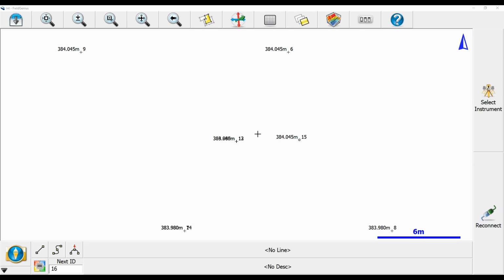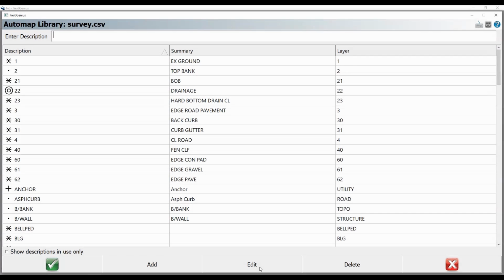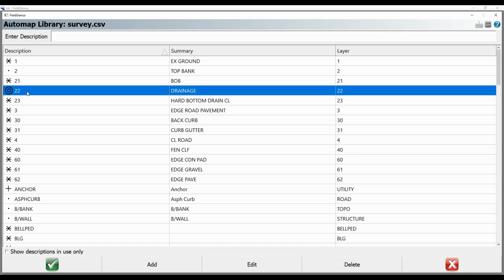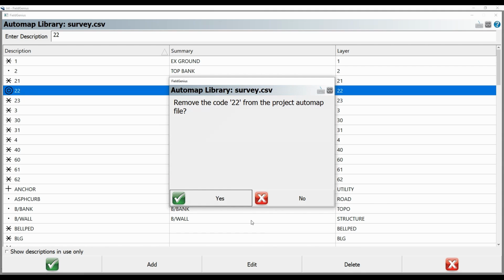MicroSurvey FieldGenius How To: Deleting a Point Description | Bench Mark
In today's video, Nolan from Bench-Mark shows you how to delete a point description.